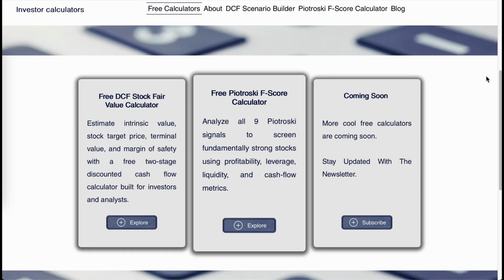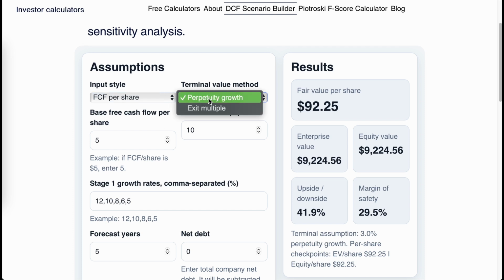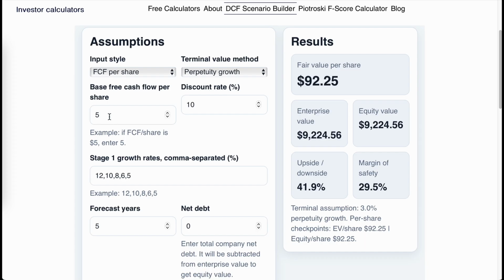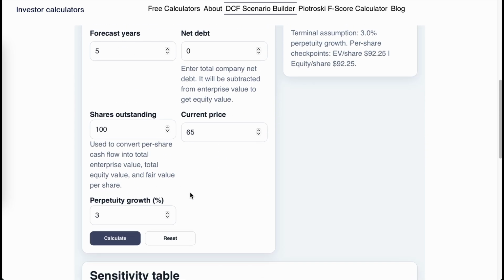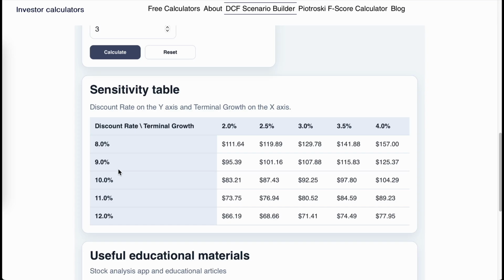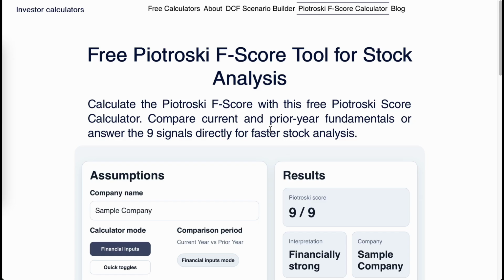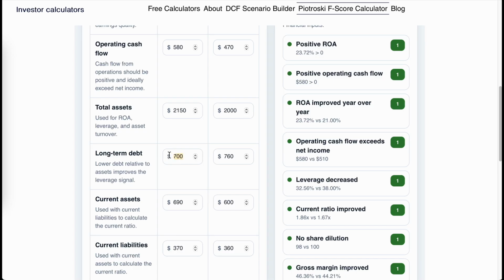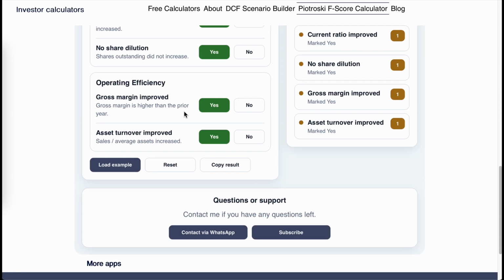How to Value Stocks Faster | Free Calculators: DCF Calculator + Piotroski F-Score Calculator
Free investor calculators for smarter stock analysis. In this video, I show how to use a DCF calculator and piotroski f-score calculator to estimate intrinsic value, stock target price, margin of safety, and financial strength.

These free investor calculators are built for investors, traders, and investment analysts who want a faster way to analyze stocks.

The DCF Calculator helps estimate fair value using discounted cash flow assumptions + Sensitivity table

The Piotroski F-Score Calculator helps you evaluate profitability, leverage, liquidity, and operating efficiency using the 9 Piotroski signals.

If you want practical stock valuation tools, this video walks through how these calculators work, why they matter, and how to use them in your research process.